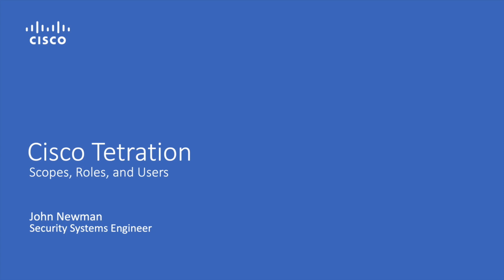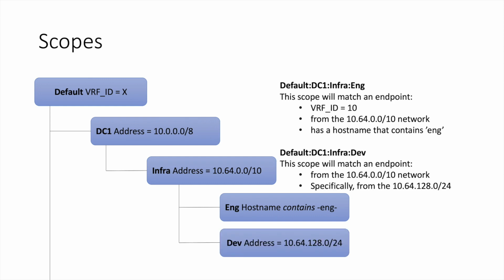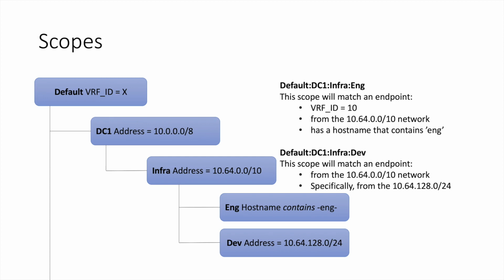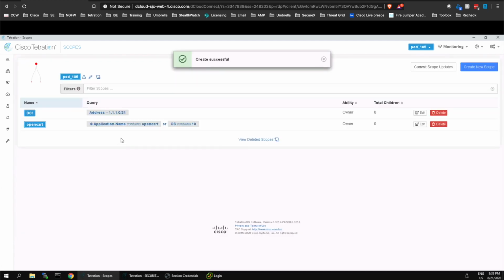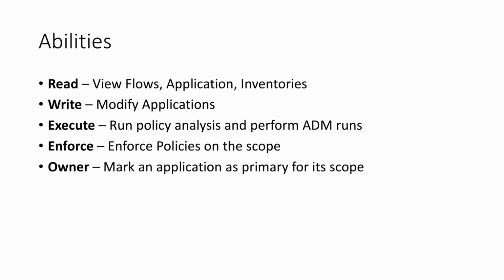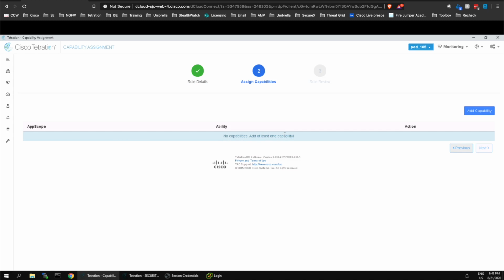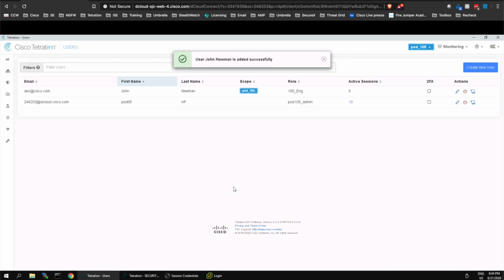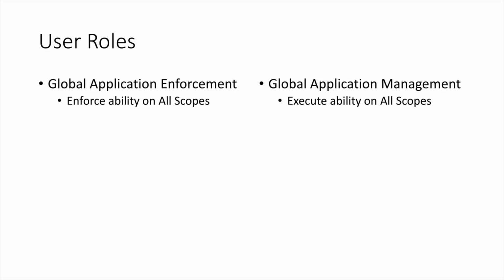Cisco Tetration [Scopes, Roles & Users] (English)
Scopes are used to group data center application and, along with roles, allow fine-grained control of management. Scopes are used to define access to application flows and filters.

Roles are used in implementing role-based application models so features & data can be restricted to sets of users. Roles contain sets of capabilities that can be assigned to users. Users can have any number of roles, and roles can have any number of users.

By John Newman